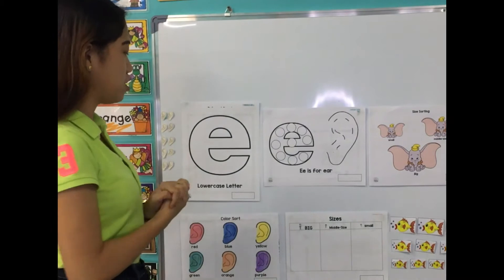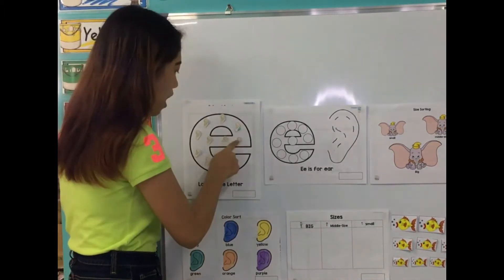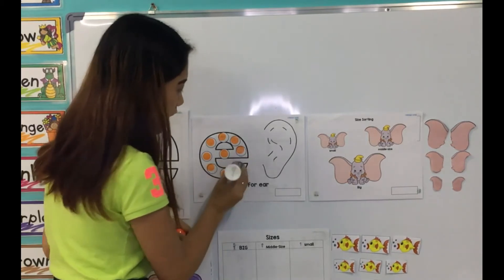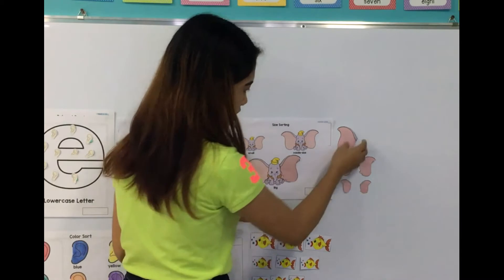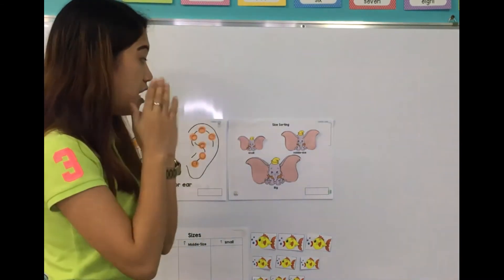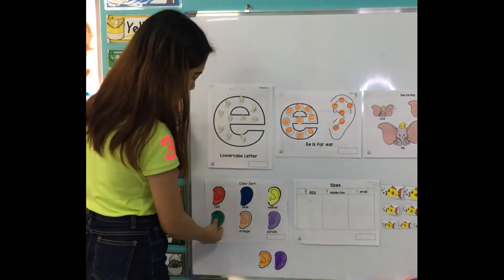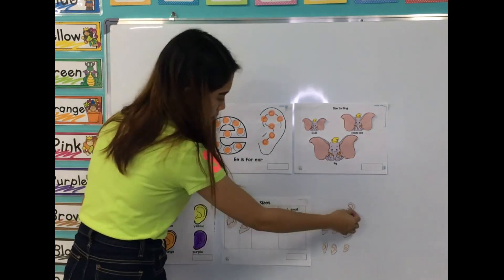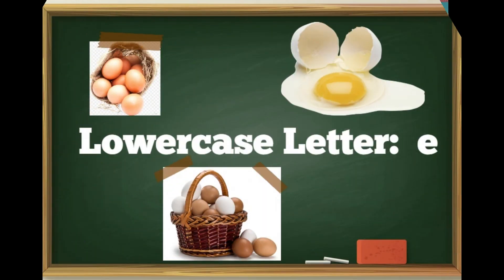Lowercase e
Hello everyone! Our lesson for today is the Lowercase Letter e. Let's have a fun time meeting and learning the lowercase e with Teacher Jen!

and freesound.org